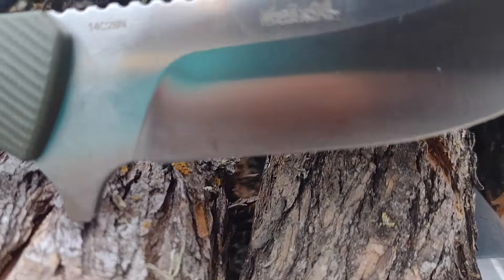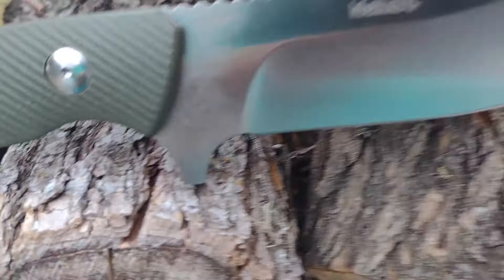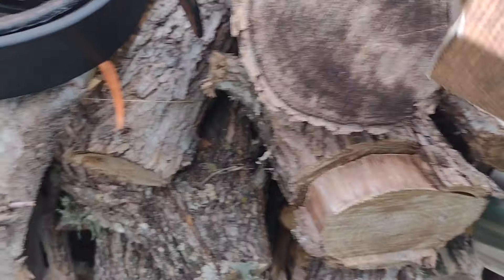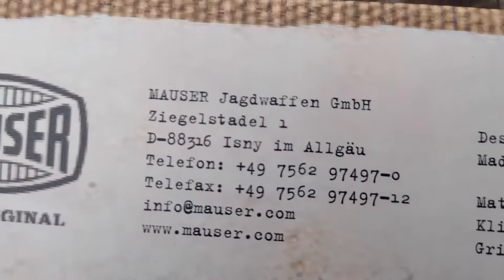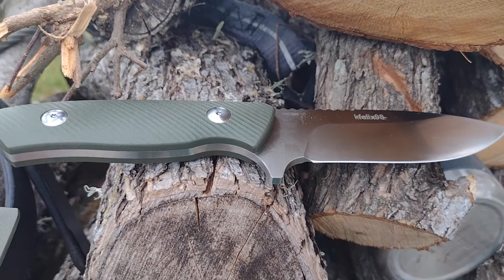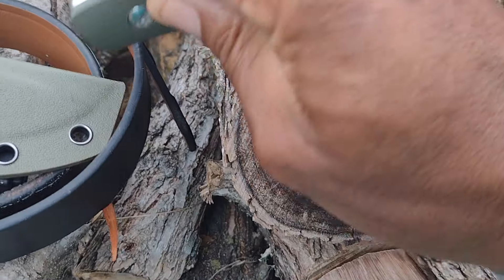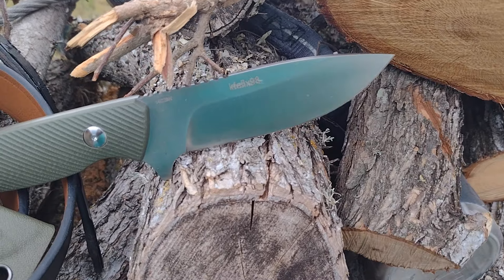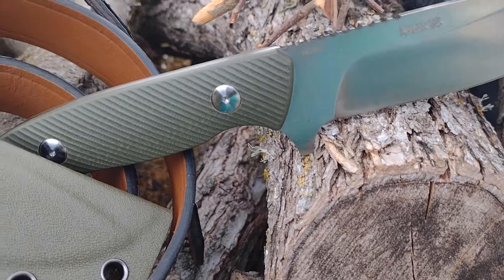The Mauser hunting Knife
This a Mauser made hunting knife avilable from the Mauser web store " das original"

You can get engraved with your name or other lettering. The Sheath should ftx 1.25" belts